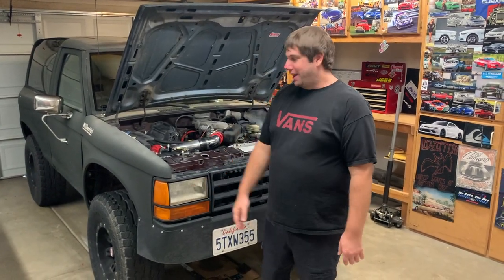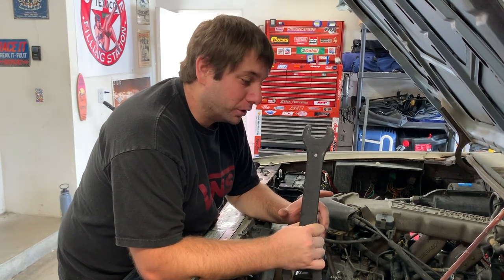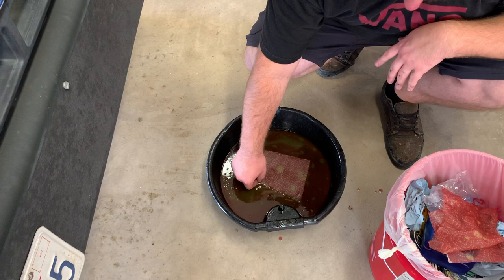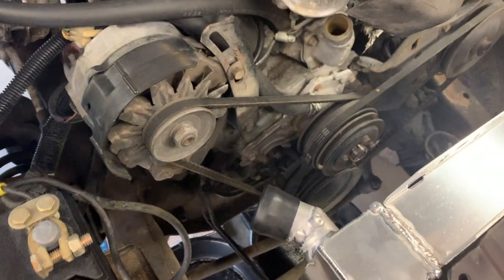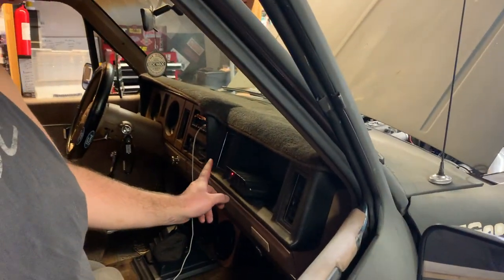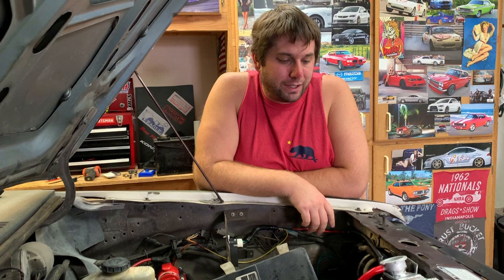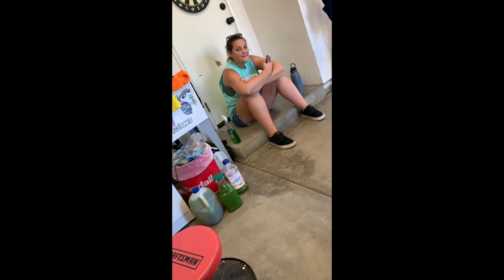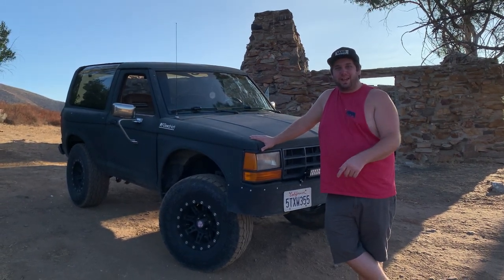How to Upgrade the Bronco 2 Cooling System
In this episode its time to upgrade the cooling system on the 1986 Bronco 2. We install a 1991 Explorer all aluminum Radiator in to our bronco and find out what is needed along the way while installing some LED lights and Light bar.

For anyone interested in this Radiator Here is a link